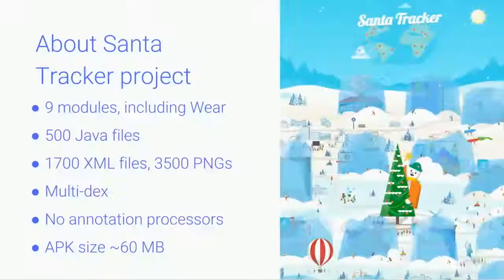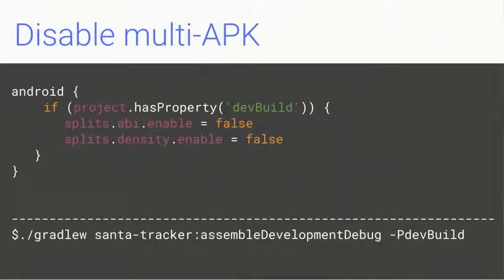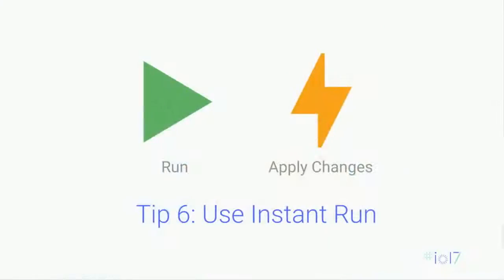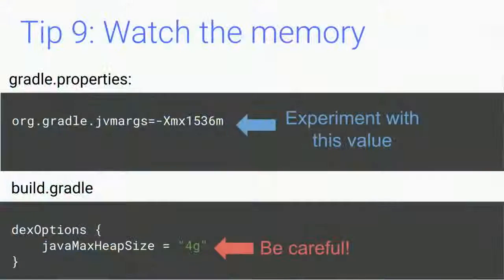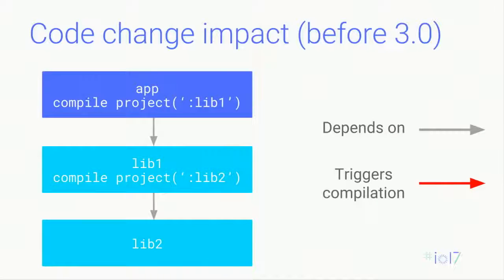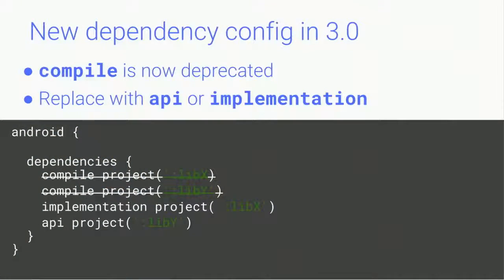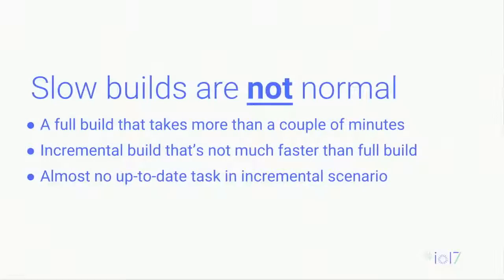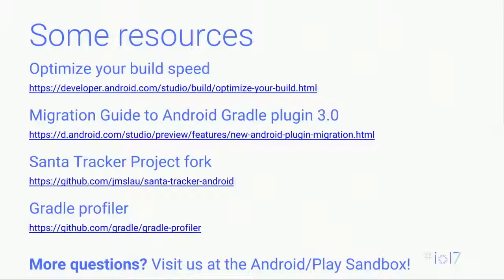Speeding Up Your Android Gradle Builds Google I O '17